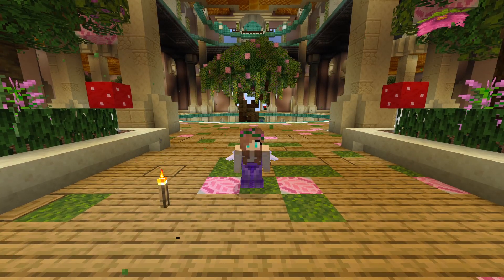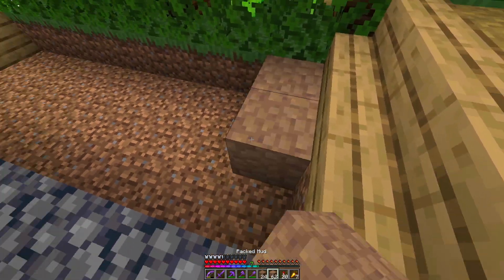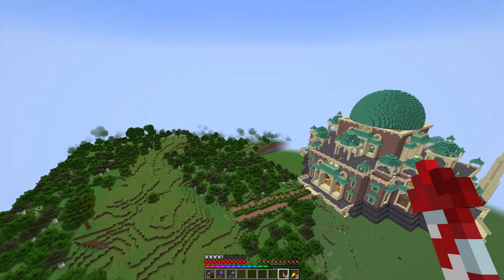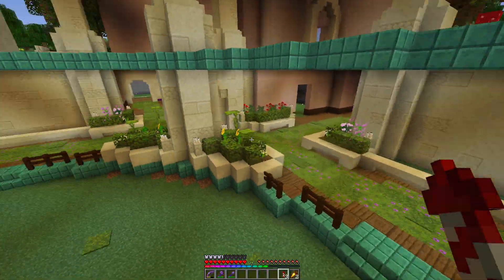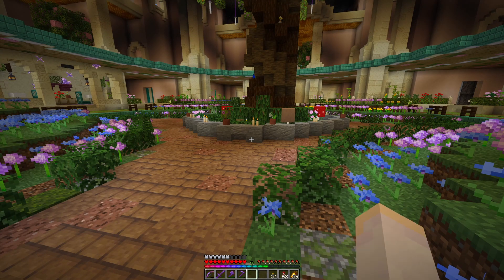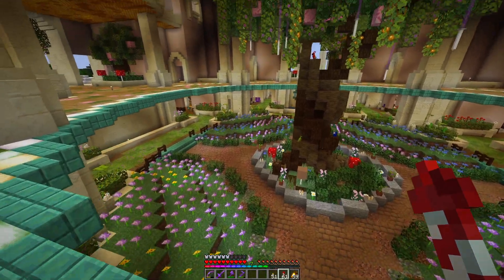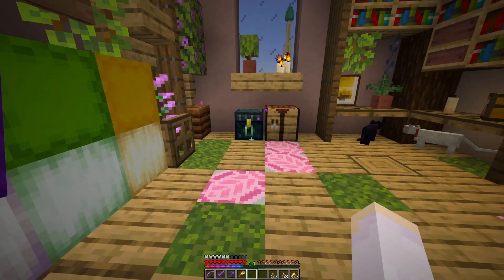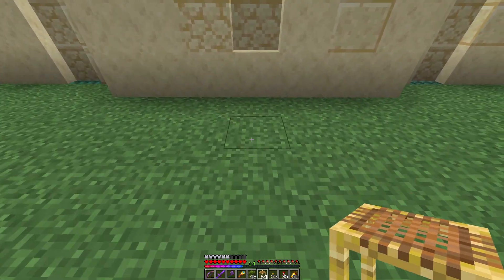The Procrastination Project | Paperhats 3 #20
Takoda decides to finally work on some of the random assorted incomplete tasks around the base.

Music by Aakash Gandhi and TrackTribe used courtesy of the YouTube Library. Thank you!